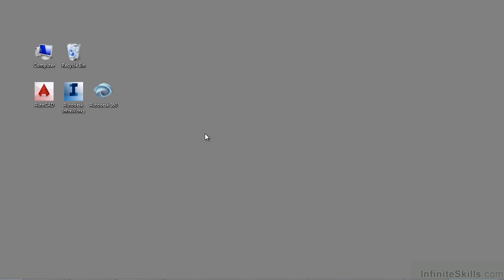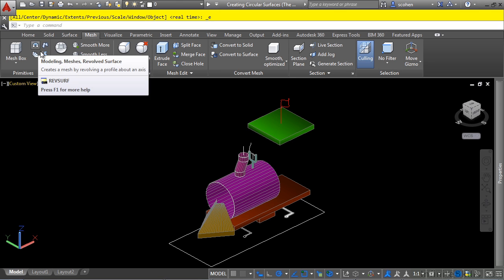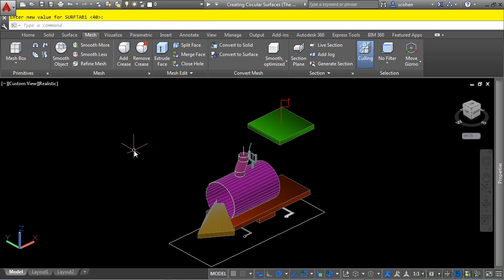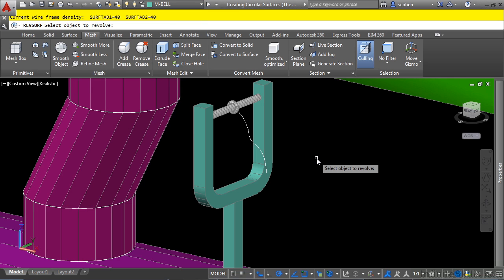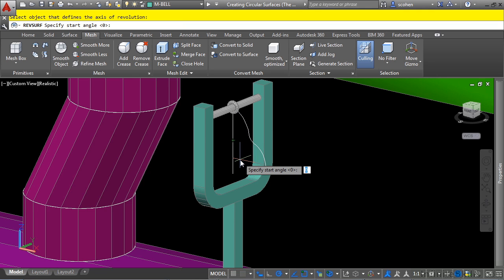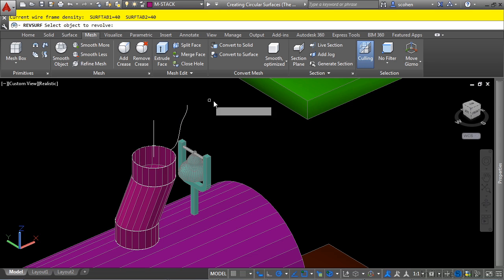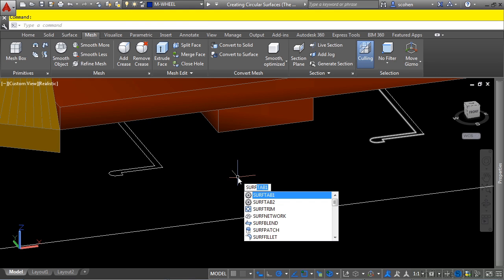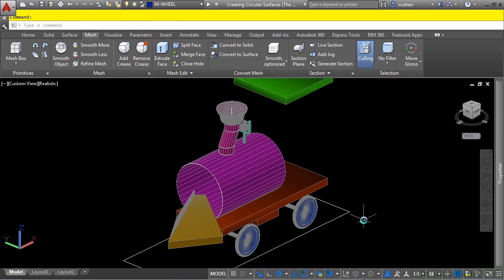Creating Circular Surfaces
hjhjjhfgyhth